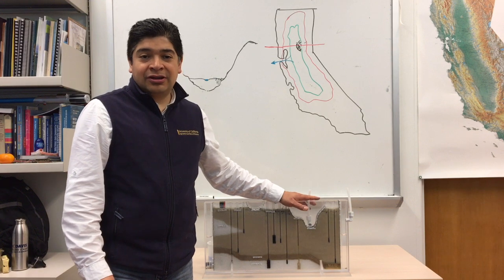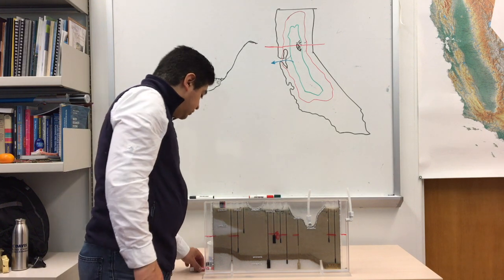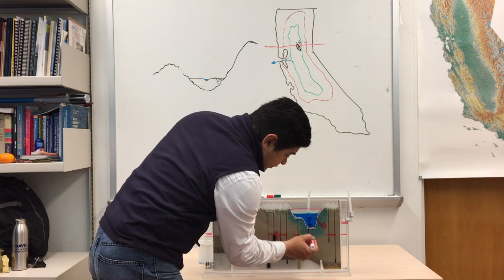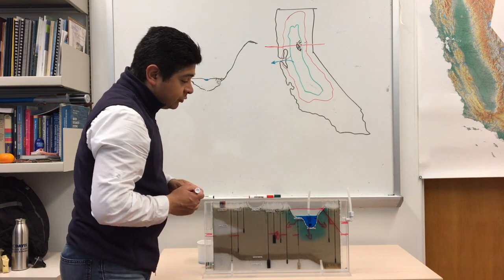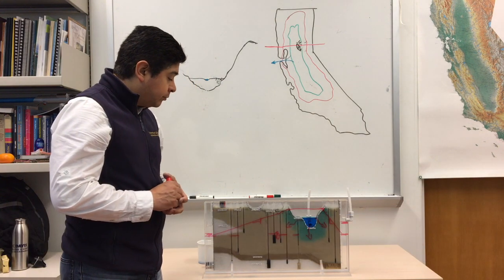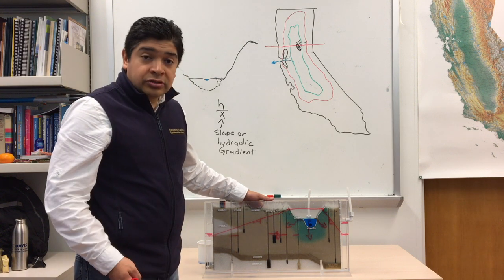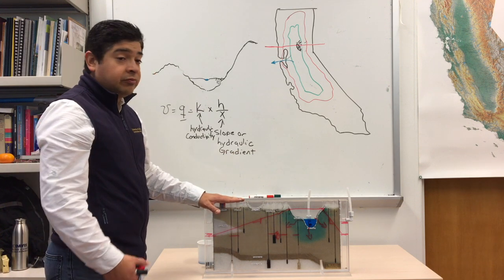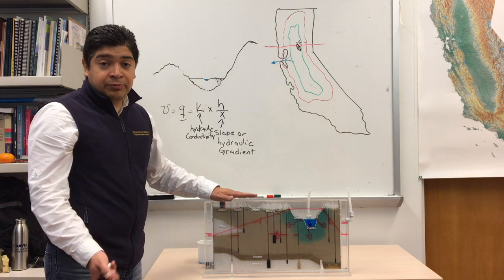English 8 - Darcy's Law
It can become easy to forget the complex network of science happening under our feet at any given time. Darcy's Law allows us to understand the speed water travels as a combination of soil texture, porosity, and slope.
* hydraulic gradient, hydraulic conductivity, Darcy's Law